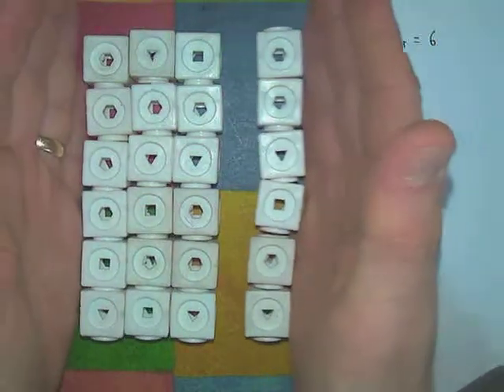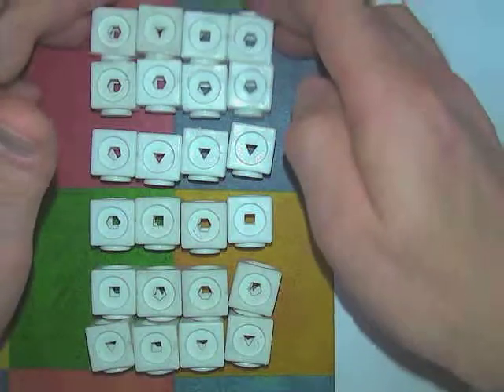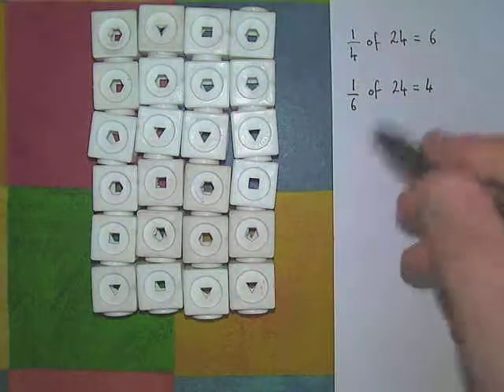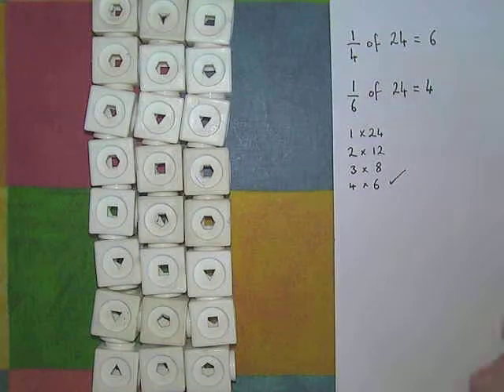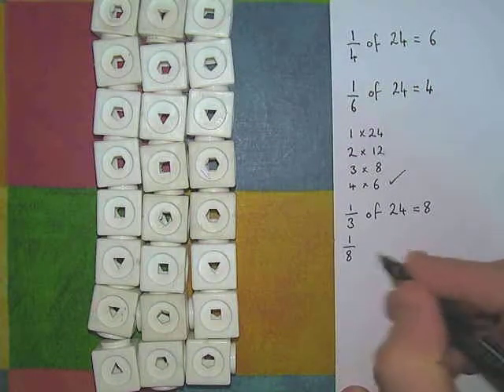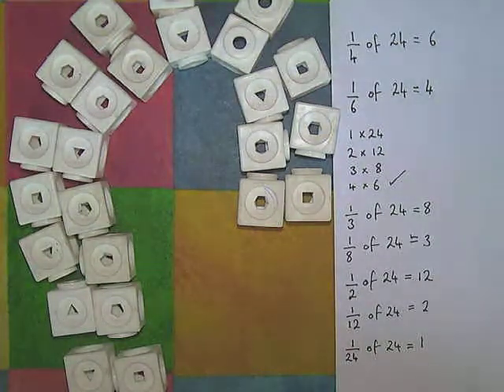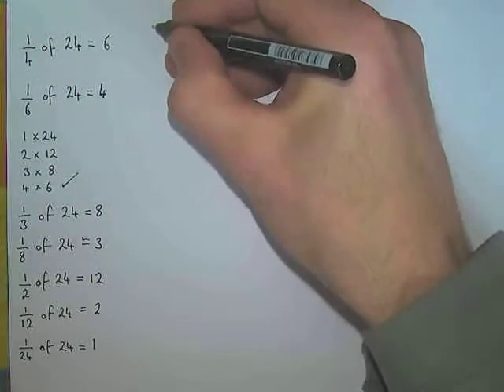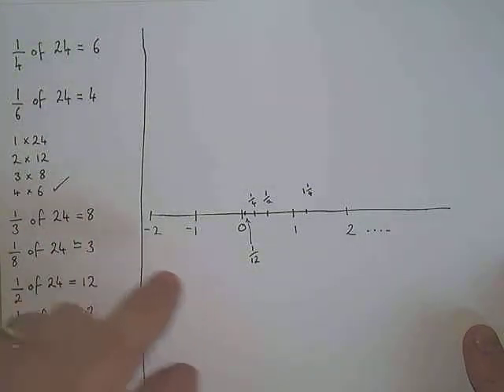Fraction of an amount with multilink